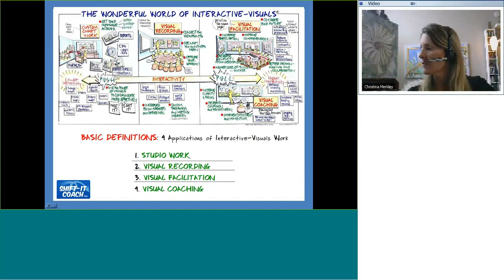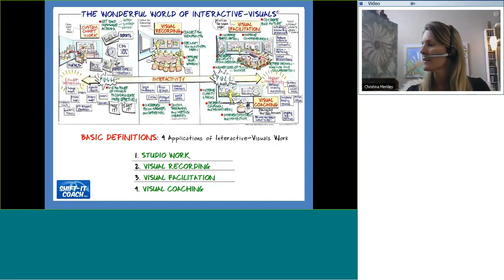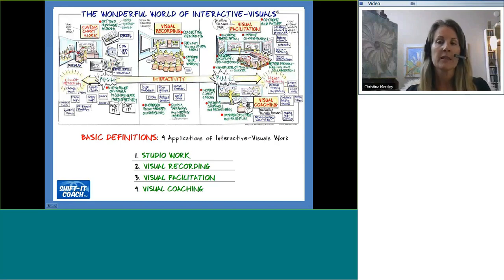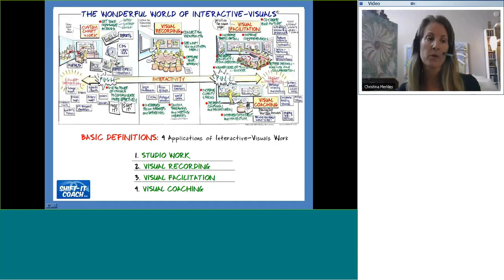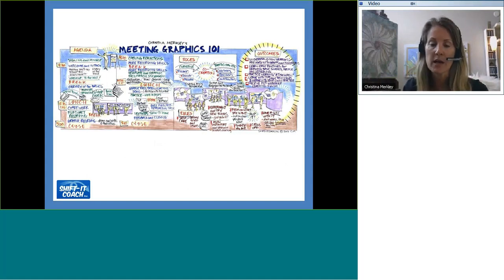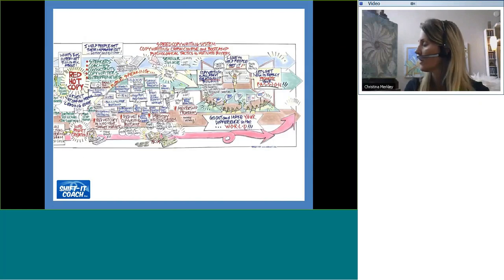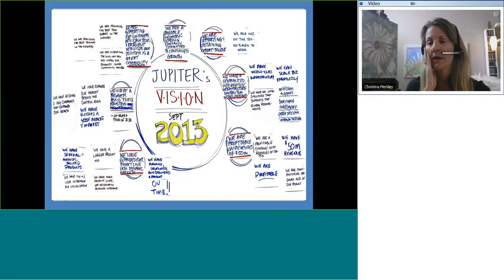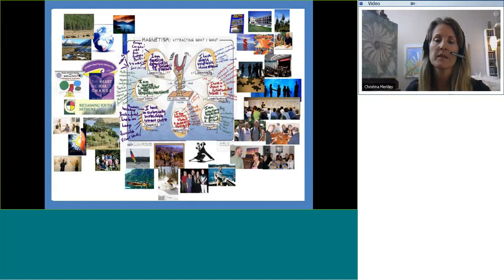Graphic Facilitation Definitions: 4 Ways to Work Visually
Christina Merkley shares a high level overview on the four ways of working visually: studio work, graphic recording, graphic facilitation and graphic coaching.  An excerpt from her FUNDAMENTALS OF INTERACTIVE-VISUALS course that teaches the ins and outs of visual process work with groups and individuals.  This course is designed for Process Professionals: leaders, managers, consultants, facilitators, trainers, coaches, therapists, graphic recorders, energy/body workers and other process workers. And for artists, illustrators, designers and other creatives.  Course is available In-Person (in Victoria, BC Canada once a year) Online (via webinars in fall and spring) and via Home Study (anytime).